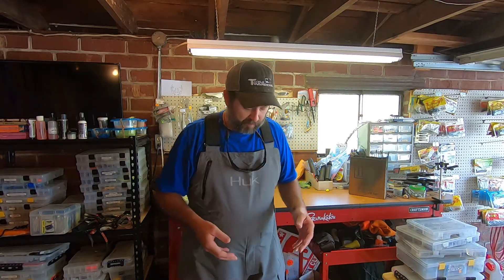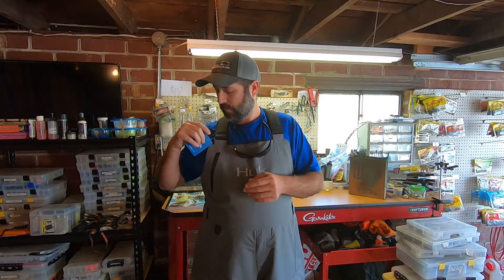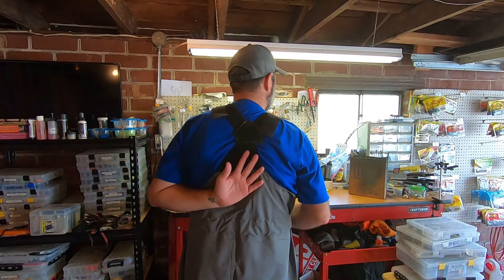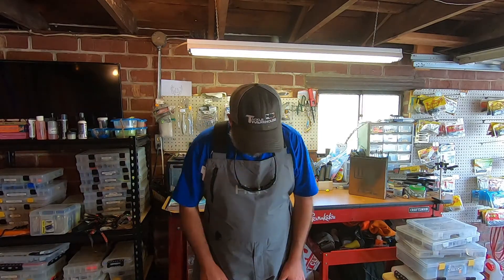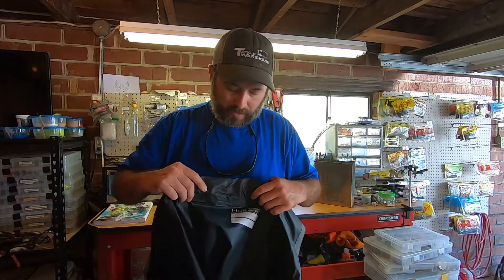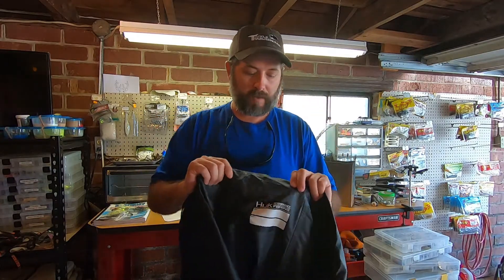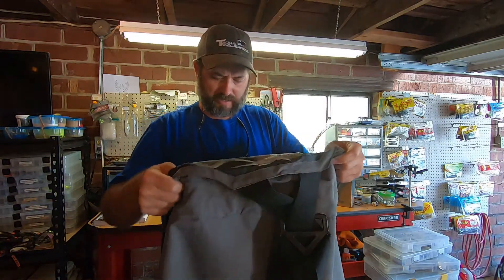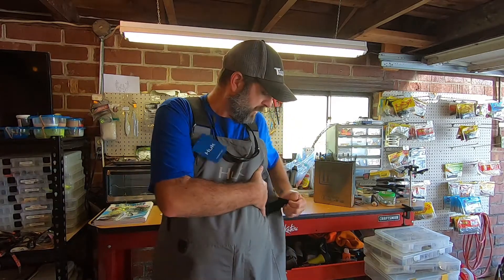HUK Grand Banks Rain Bibs | First Impression Review | HUK Fishing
In todays video we are taking a look at the new Huk Fishing Grand Banks rain bibs.